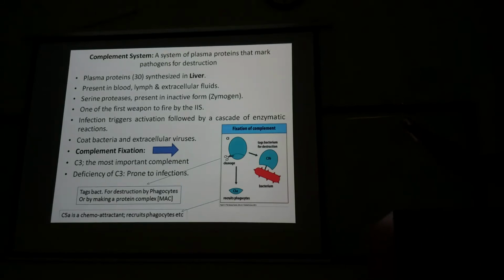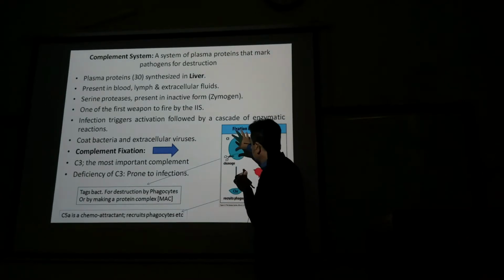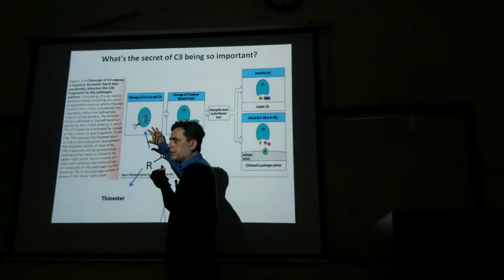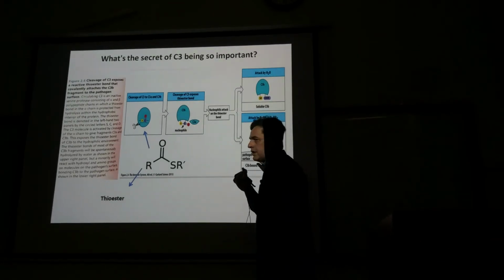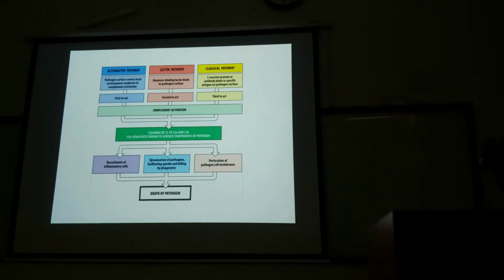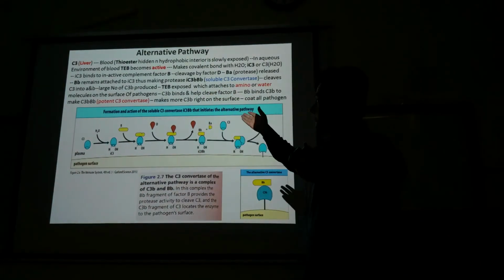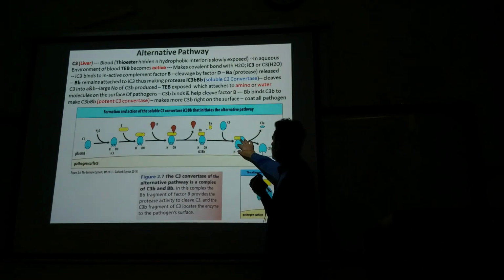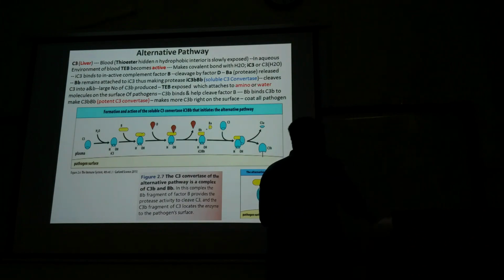quick recap! Complement System; C3 & Alternative pathway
Alternative pathway is the first to come into play and activate the inactive complement proteins in tissues. This lecture describes the sequence of events leading to the formation of the C3 convertase on microbial surfaces. and fixation of lots of C3b on these very surfaces. This coating of the pathogens with C3b complements make them target of the immune cells.